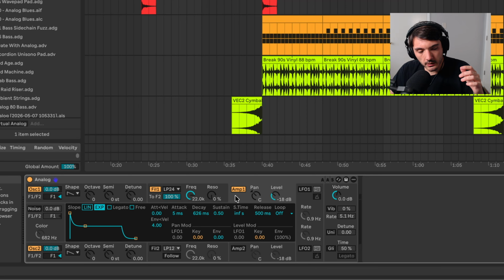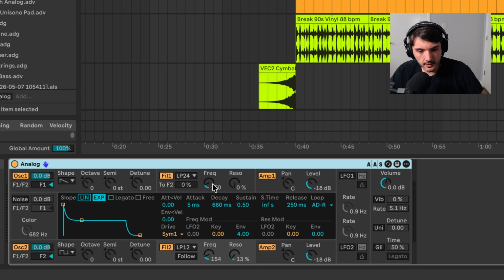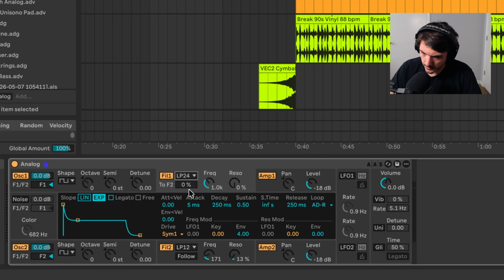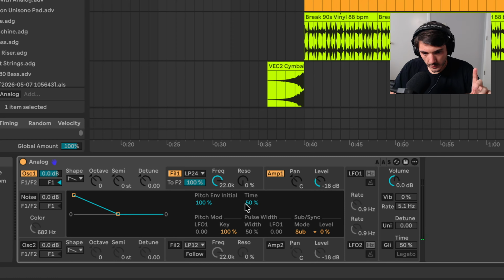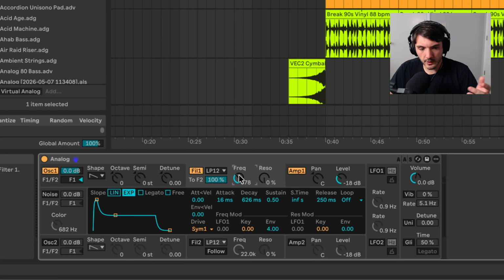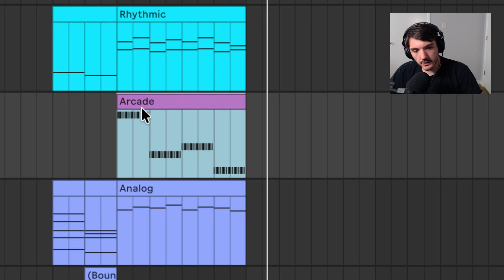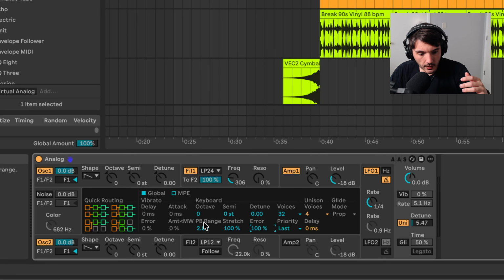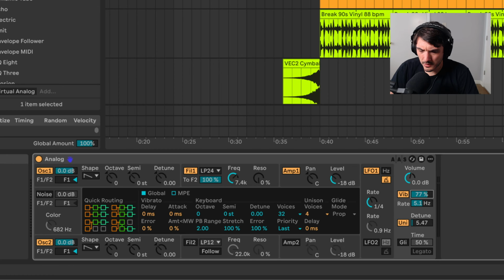Ableton's Analog isn't as boring as you think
Analog is kind of the boring device in Ableton, it's a couple of oscillators, couple filters, etc. People write it off as just making really basic analog sounds. In this video I'll take a look at a few of the features of Analog that make it unique!